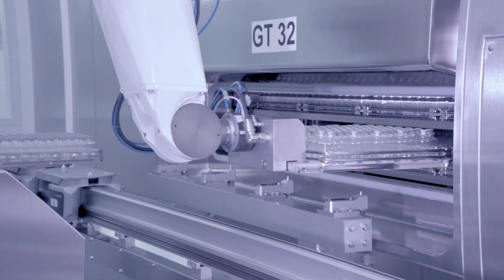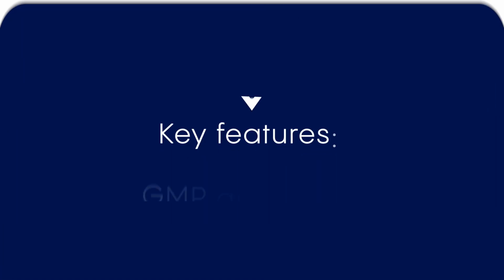GMP vs cGMP: What they are and how they differ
Guidelines like Good Manufacturing Practices (GMP) and Current Good Manufacturing Practices (cGMP) are vital to ensuring the quality and safety of sterile injectables. But what sets these two standards apart? This video explains the key differences.

00:00 Meet our host Jörg Zimmermann
00:15 What are GMP and cGMP?
00:45 How GMP sets essential standards for quality and safety
01:14 How cGMP pushes manufacturers to use the most up-to-date methods possible
02:02 Key differences between GMP and cGMP
02:32 Why pursuing cGMP compliance can be a smart strategic decision
03:46 How to learn more about GMP and cGMP